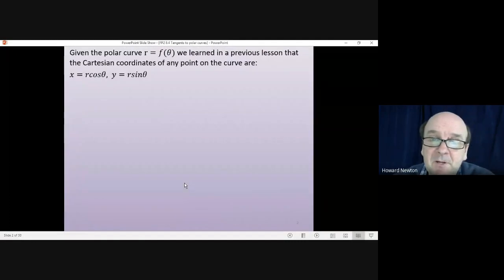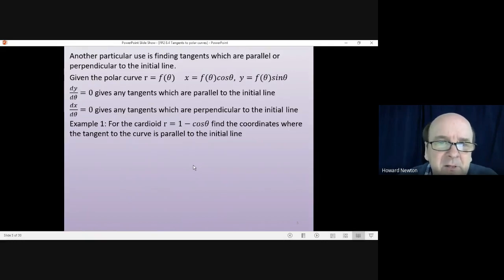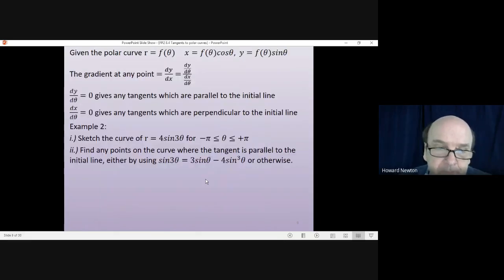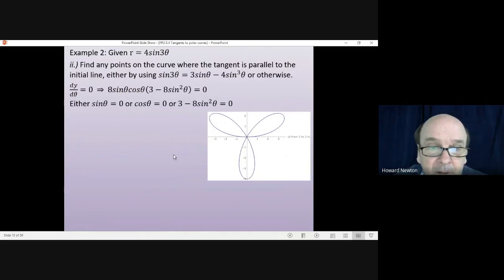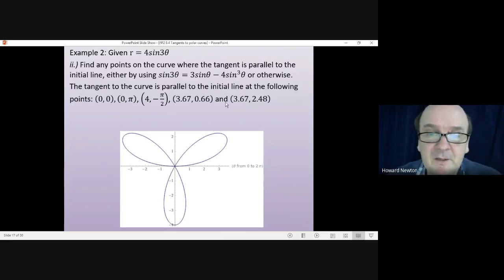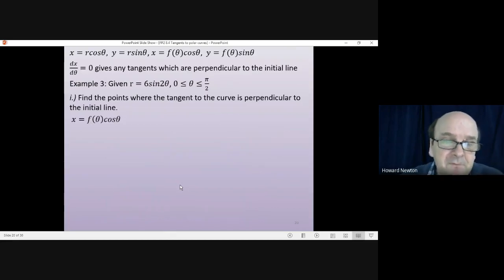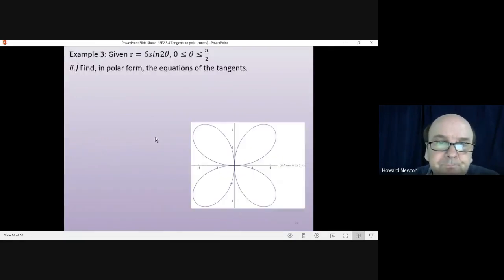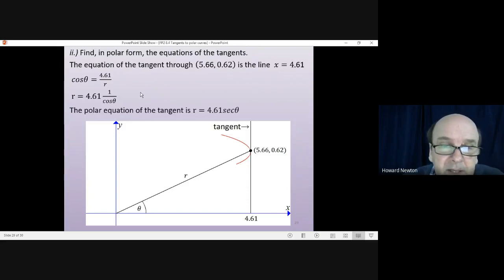8.4 Tangents to Polar Curves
Edexcel International A'level Further Maths. Further Mathematics 2. 8.4 Tangents to Polar Curves